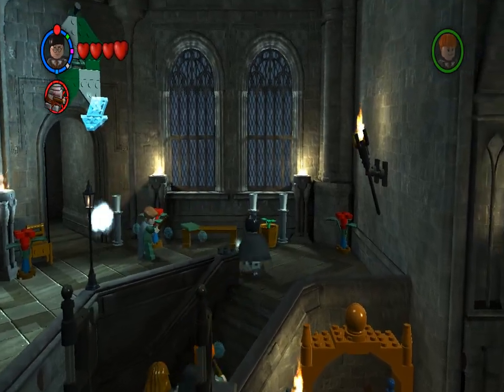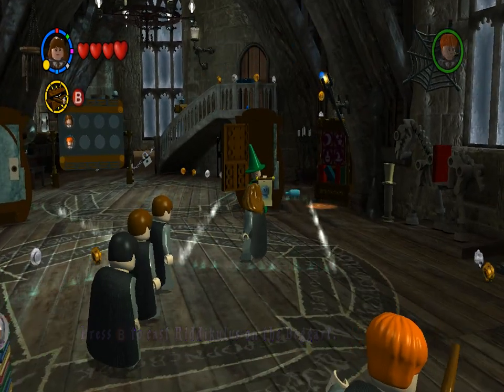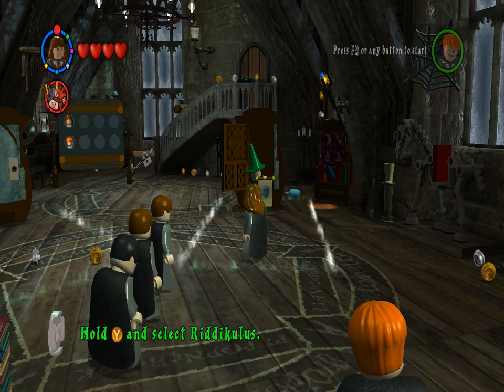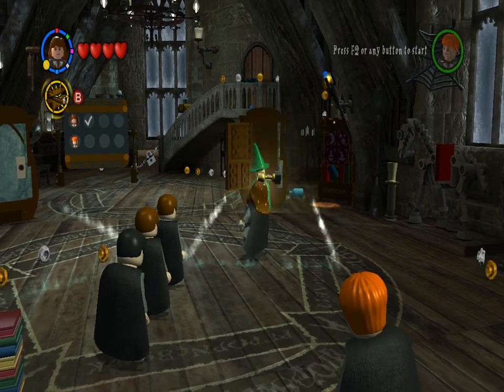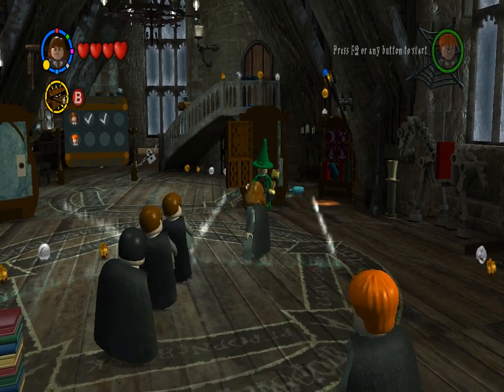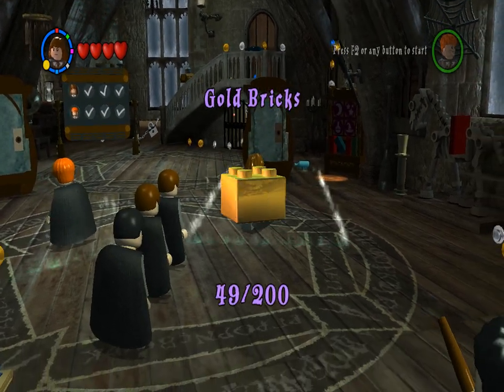Harry Potter Lego Year 3 Part 2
Whats up everybody today we are going to be returning To Hogwarts Hor the third year of Harry Potter Lego and we have had some issues with some soundtrack copyrights so if at any point you here it go quiet just know that have tried to get it removed and that i had to mut that part but hopefully that want happen this time. Today we are going to be going to our class and learning some new spells as well as going to Hagrid's first class.